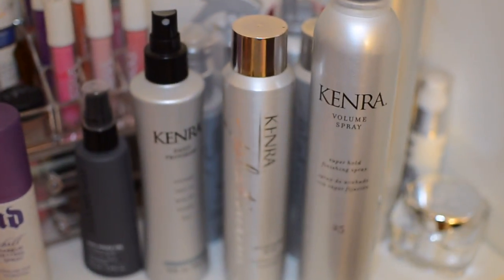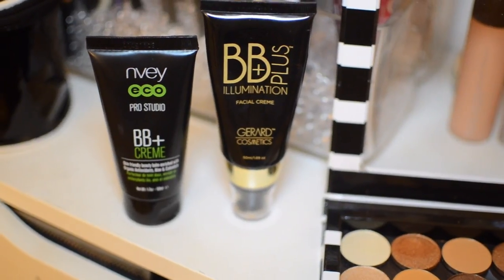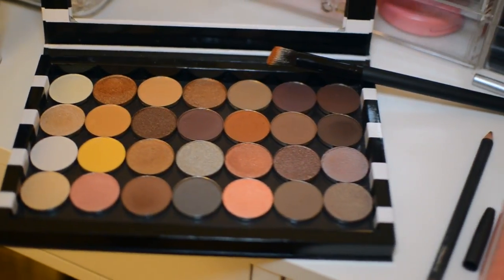Holiday Sparkle, Pop and Shine!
Hi Loves Happy Thanksgiving!! I know its been WAY too long since my last video but just know I had to take care of myself and my family but we are all good know! I hope you enjoy and I have plenty more videos coming soon! xoxoxo

Camera used:
Nikon D5100
35mm 1.8g lens
LED Square light

Universal Eye brow Pencil
BDB Brow Powder
BDB Brow Duo Highlighter Pencil
Coastal Scent Single Eye Shadows: Oktoberfest, Chocolatier, Caramelized, Caramel Ice
The Balm Cosmetics BALMSAI Palette
MAC Eyeliner Pencil Costa Riche
NVEY Eco Primer+ (Vegan friendly)
Makeup For Ever HD Foundation 120
Inglot Concealer Palette (Made it myself at the counter)
Nars Loose Crystal Setting Powder
Gerard Cosmetics BB+ Illumination Highlighter Use "BLOVESU" for a discount site wide!
MAC Mineralize Skin Finish Powder Medium
Enter Pronoun Bronzer
Illamasqua Blush in Lover
MAC Lipliner In SPICE
Dior Addict Lipgloss Spring Ball

Kenra Daily Provisional Leave In Treatment
Kenra Anti Frizz Serum
Kenra Silkening Mist

xoxoxo